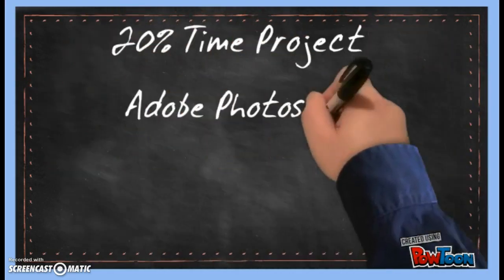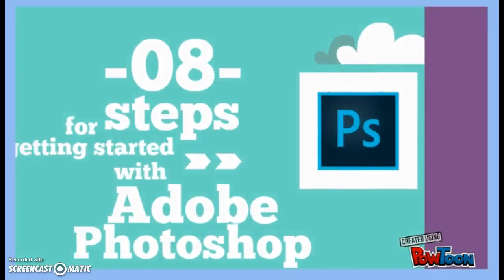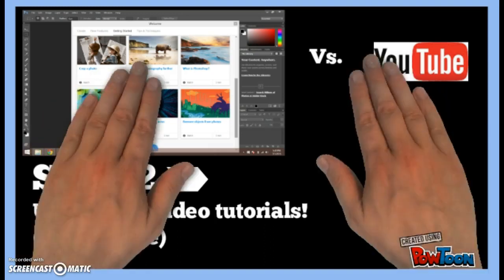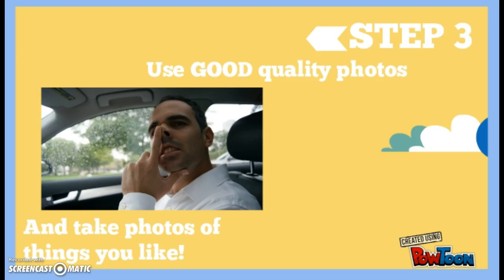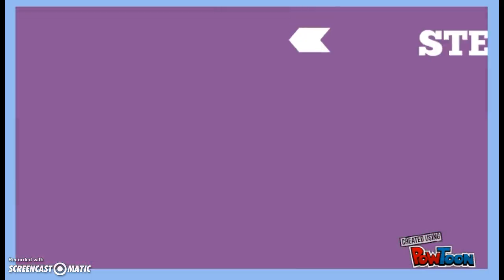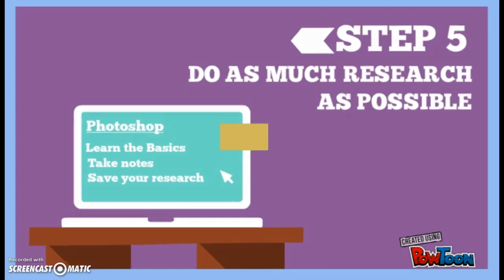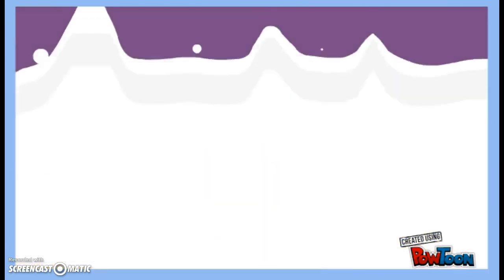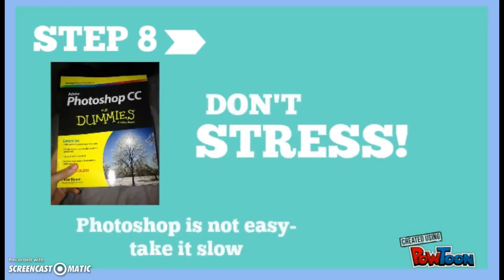20% Time Project: Adobe Photoshop